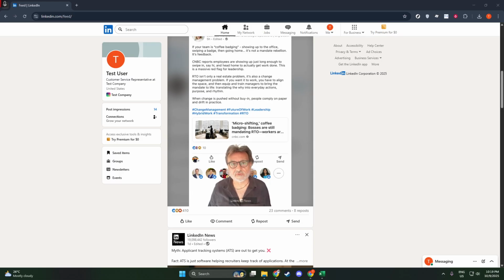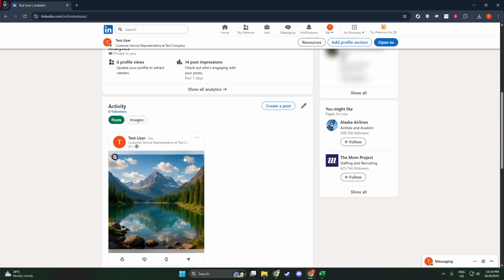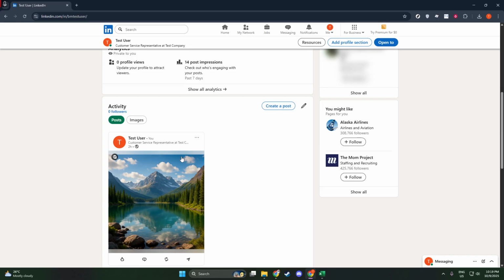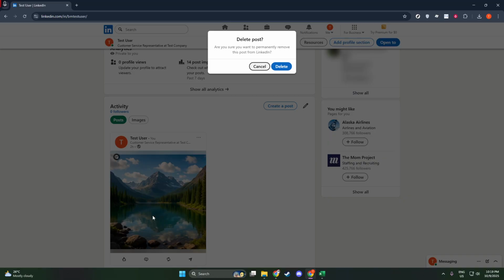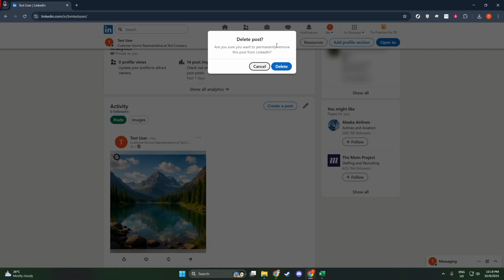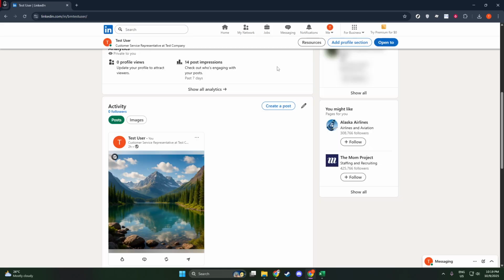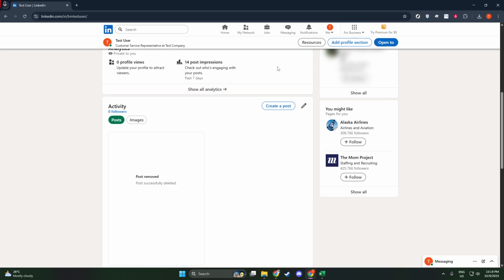How to Delete LinkedIn Posts Anonymously | Step-by-Step Tutorial 2025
In this video, we’ll show you how to delete LinkedIn posts without drawing attention. You’ll learn how to remove posts quickly and safely while minimizing notifications to your network. We’ll also cover best practices for managing your LinkedIn content, maintaining a professional profile, and handling post deletions discreetly.